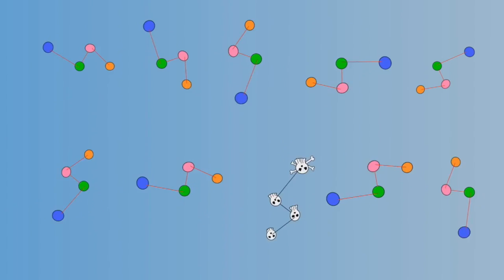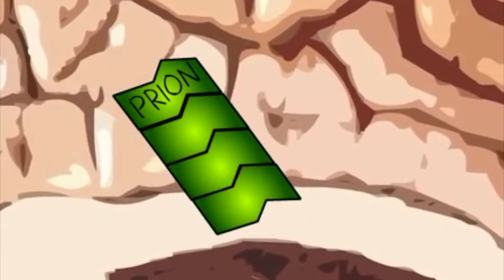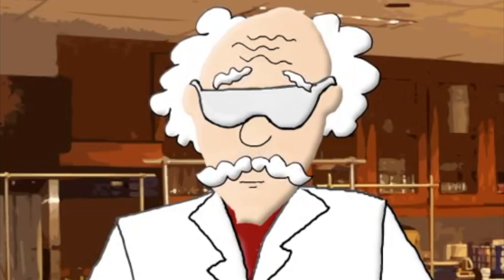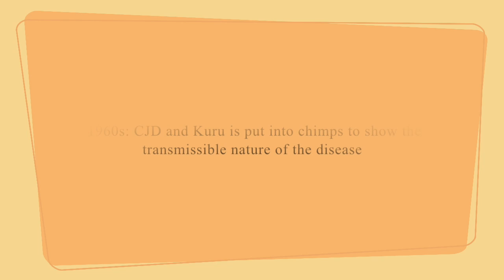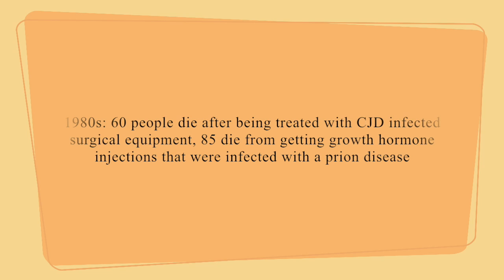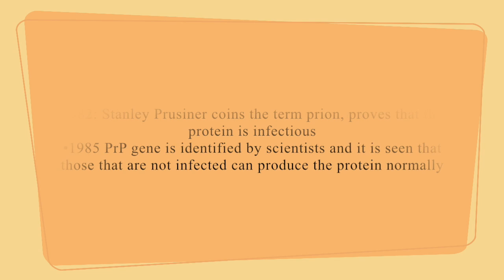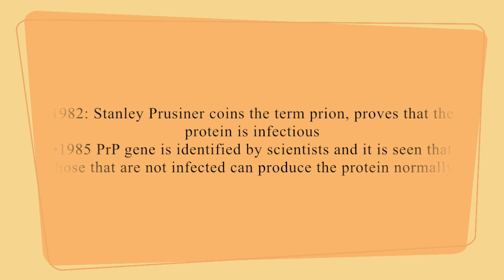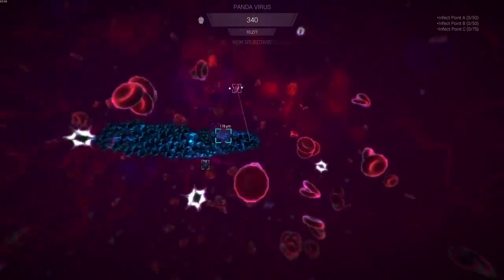PRIONS AND VIROIDS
This video is about PRIONS AND VIROIDS